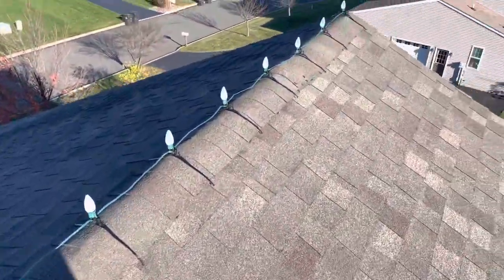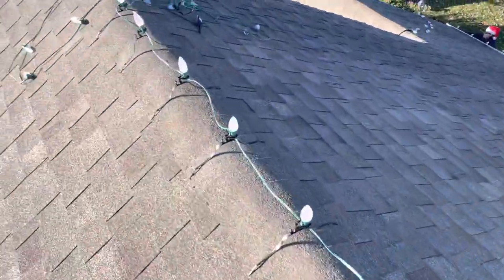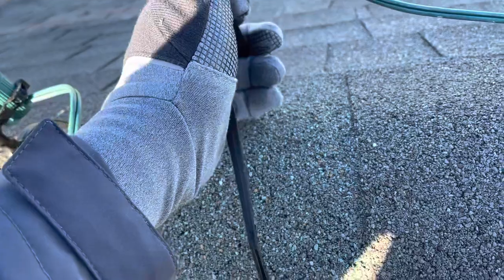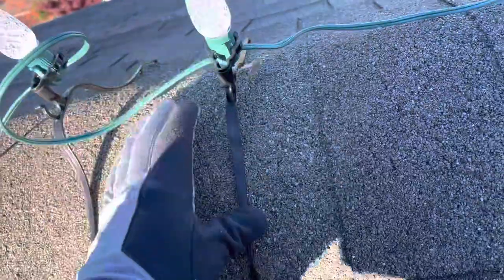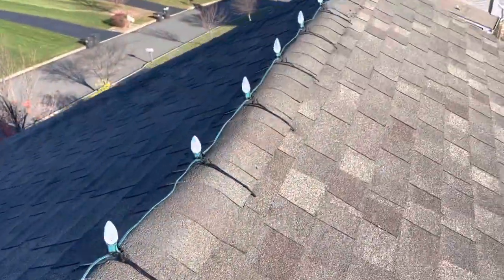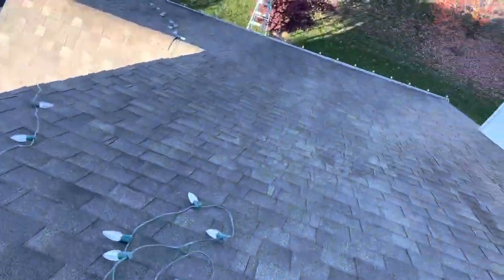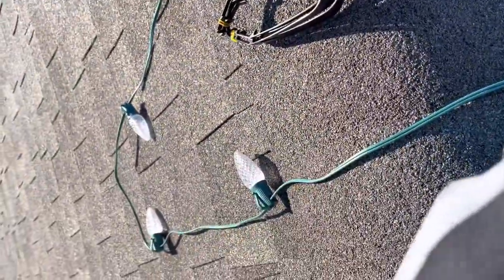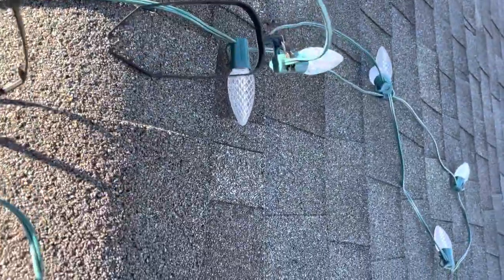How To Install Ridge Clips for Professional Christmas Lights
Quick how to video of how to use ridge clips on ridge lines of shingles roofs.